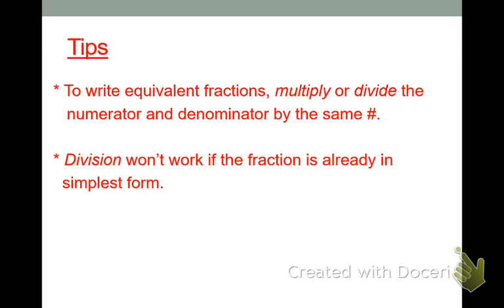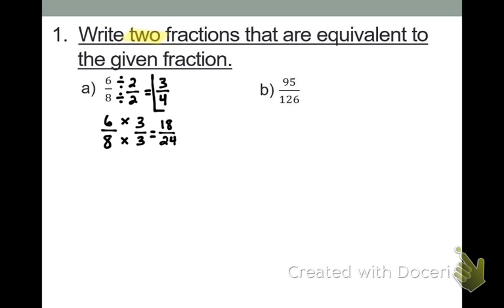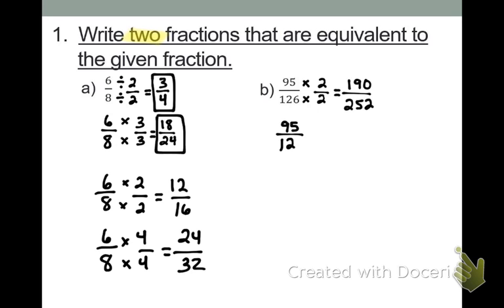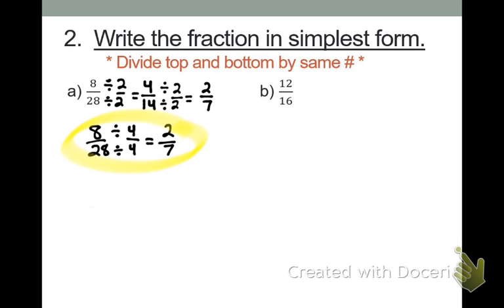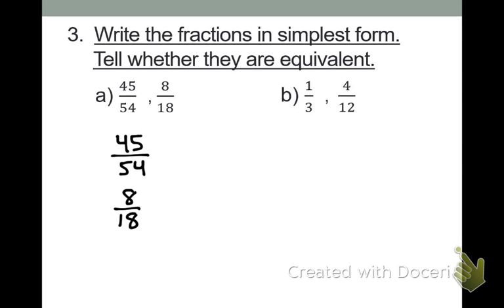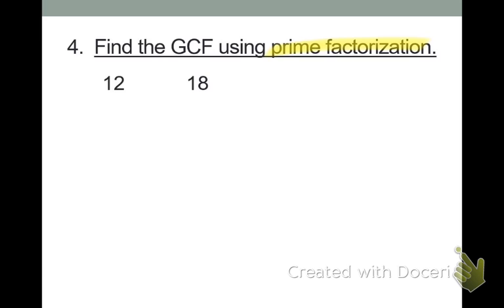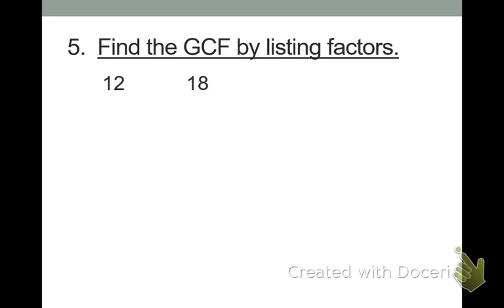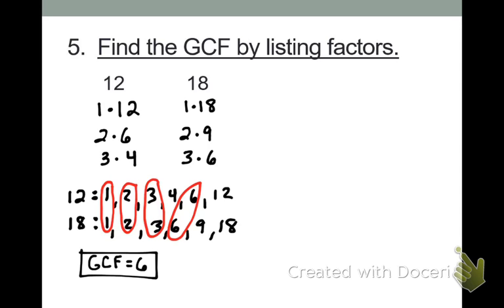4.3 Equivalent Fractions